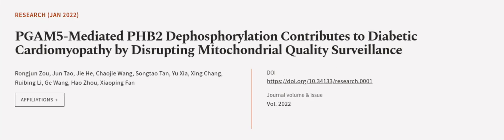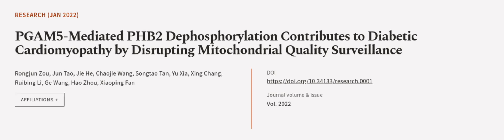PGAM5-Mediated PHB2 Dephosphorylation Contributes to Diabetic Cardiomyopathy by Disru... | RTCL.TV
### Keywords ###

### Article Attribution ###
Title: PGAM5-Mediated PHB2 Dephosphorylation Contributes to Diabetic Cardiomyopathy by Disrupting Mitochondrial Quality Surveillance
Authors: Rongjun Zou, Jun Tao, Jie He, Chaojie Wang, Songtao Tan, Yu Xia, Xing Chang, Ruibing Li, Ge Wang, Hao Zhou ,and Xiaoping Fan
Publisher: American Association for the Advancement of Science
DOI: 10.34133/research.0001

### Video Timestamps ###
0:00:00 - Summary
0:00:57 - Title
0:01:03 - Outro
0:01:07 - End